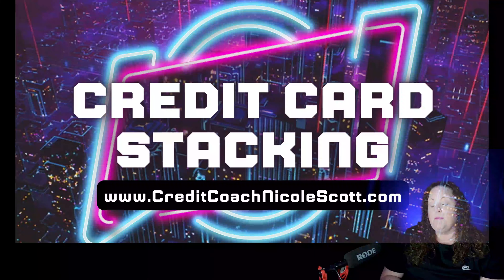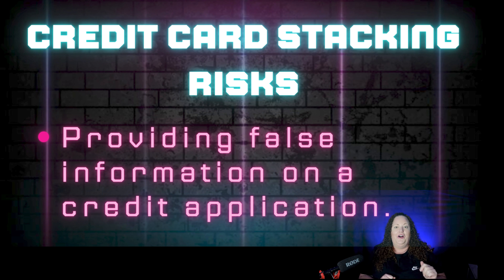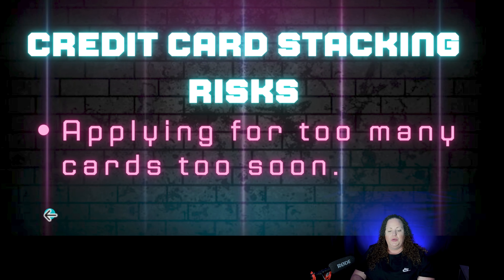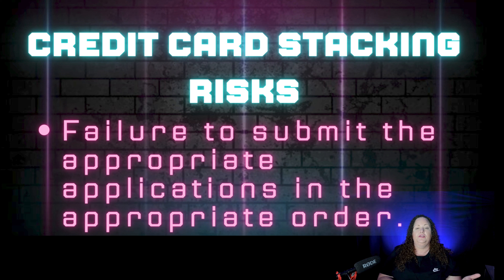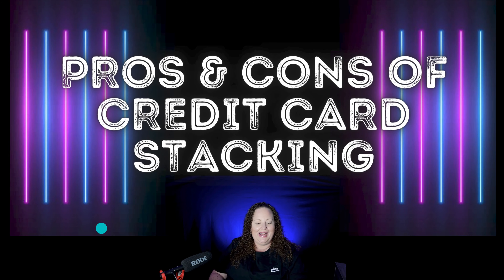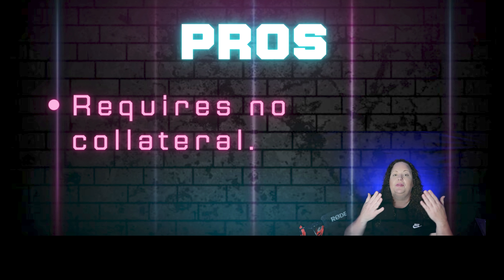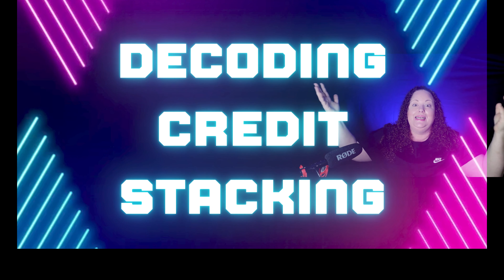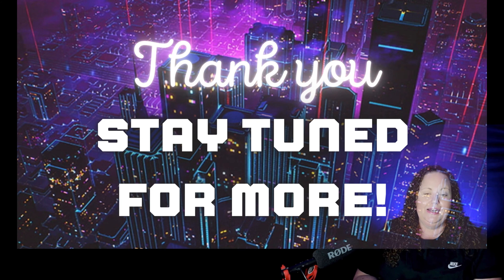Credit Card Stacking PT2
Credit Card Stacking Explained PT2 2023

ADP Payroll, Pay Using a Credit Card and Build Business Credit | Get Verified Paystubs

All eBooks are in the Credit Repair Course!

𝓚𝓮𝔂 𝓜𝓸𝓶𝓮𝓷𝓽𝓼
00:00:00 Credit Stacking
00:01:00 Credit Repair Coach
00:01:30 Credit Coach
00:02:00 Credit
00:02:30 Credit Score